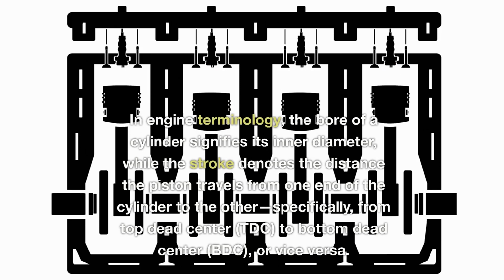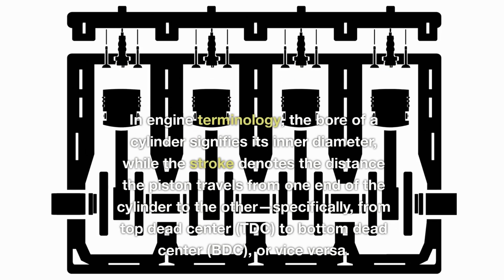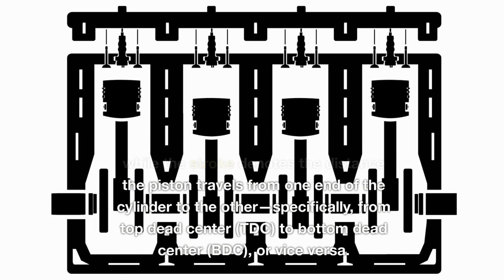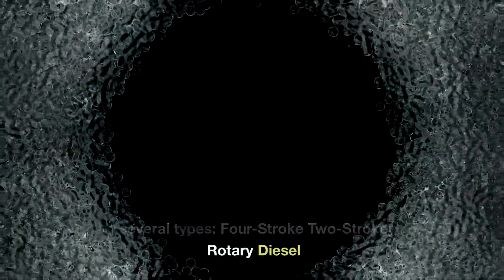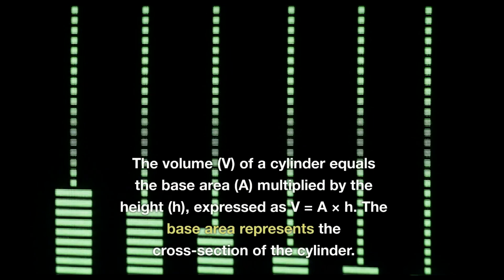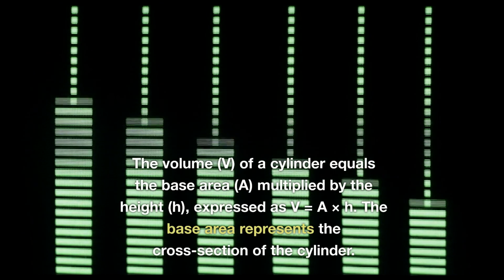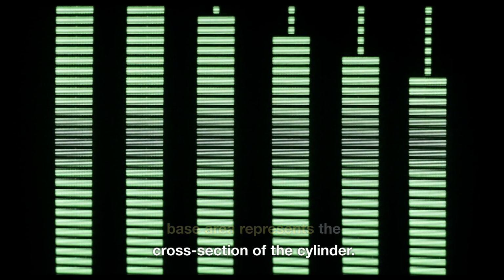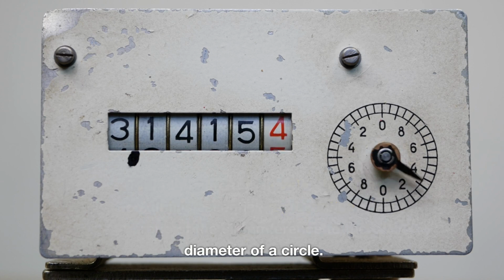Powerplant: 1-3 Aircraft Piston Engine Components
Aircraft Piston Engine Components - Part 2